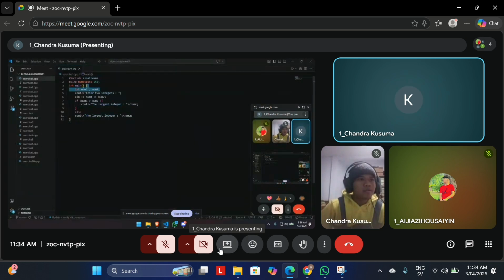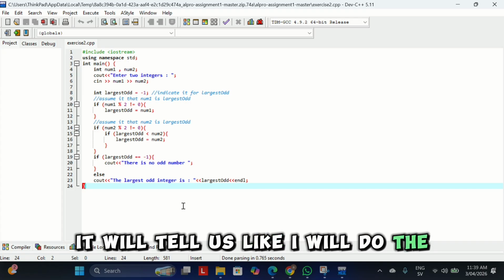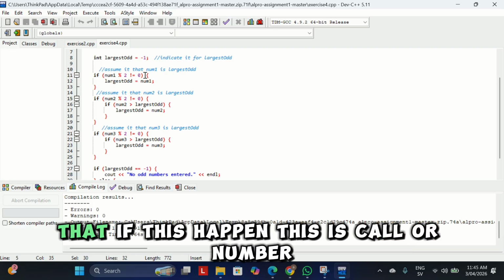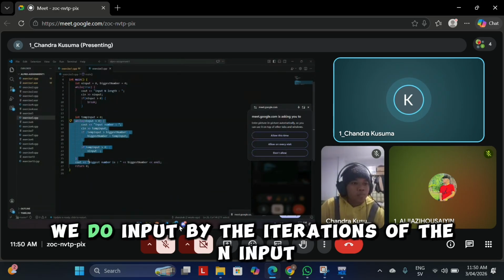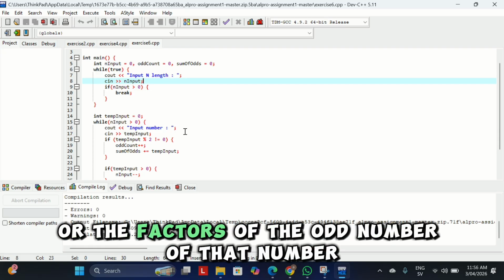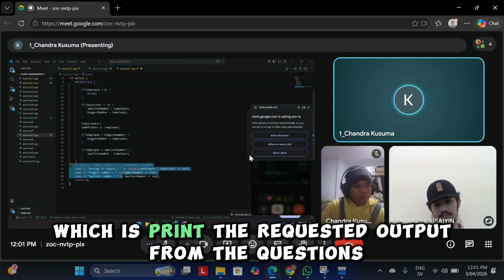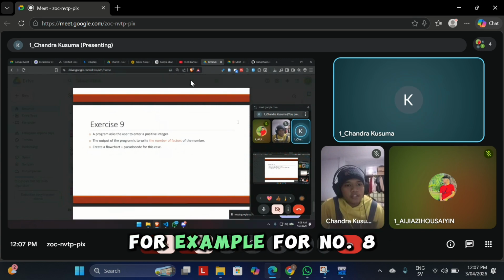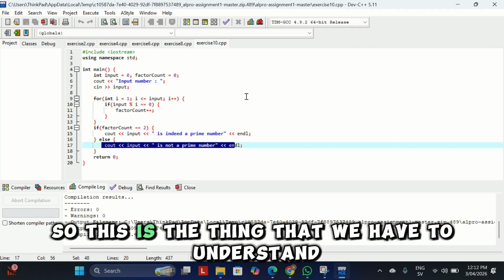Aristotle & Co. vs. The Compiler